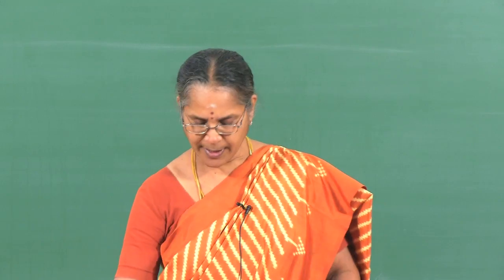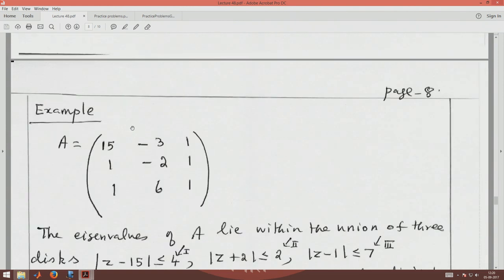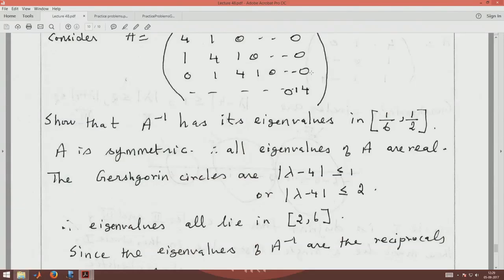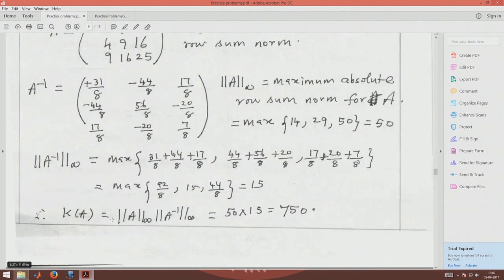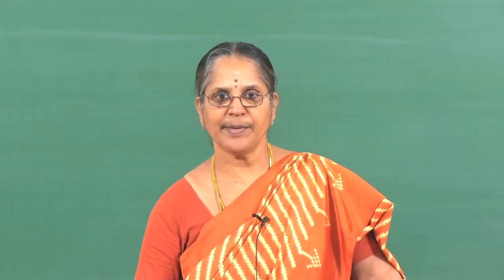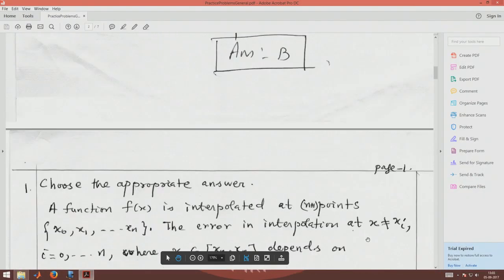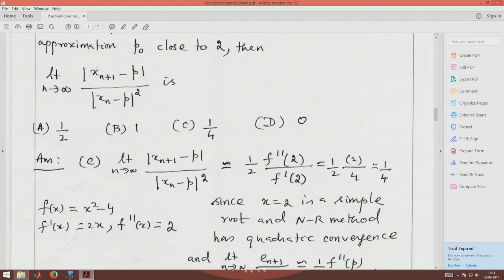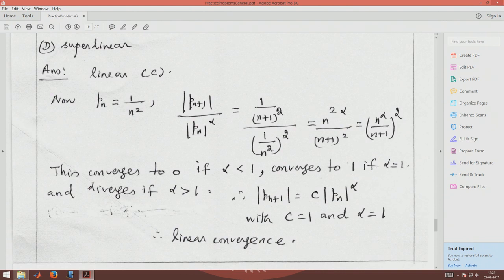Lecture 48 Practice Problems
Practice Problems
IIT Madras